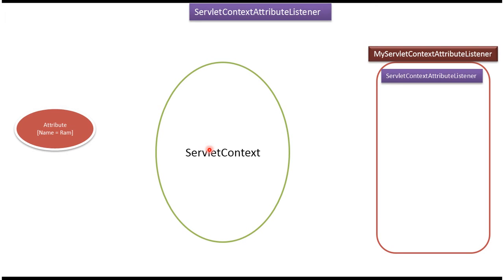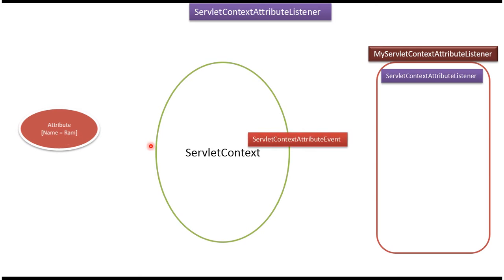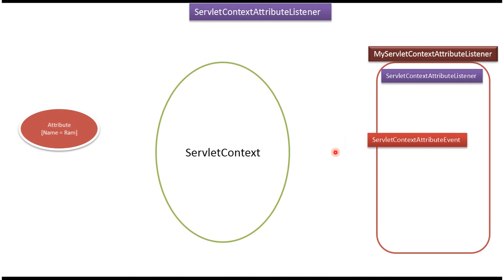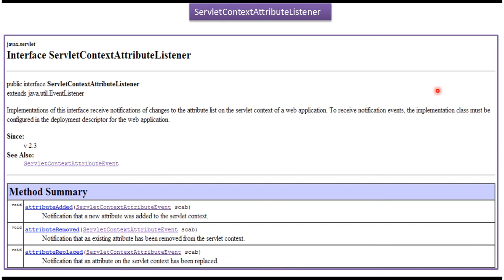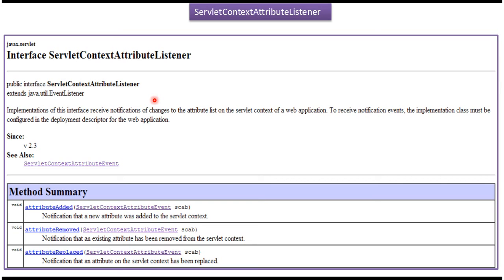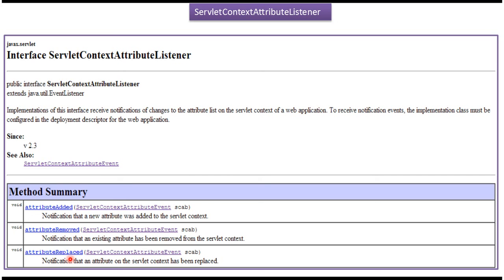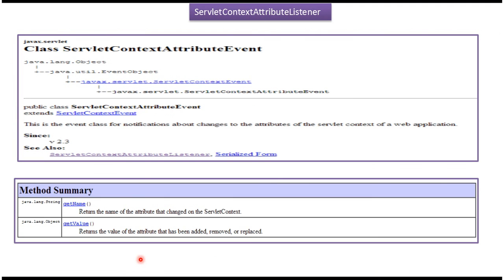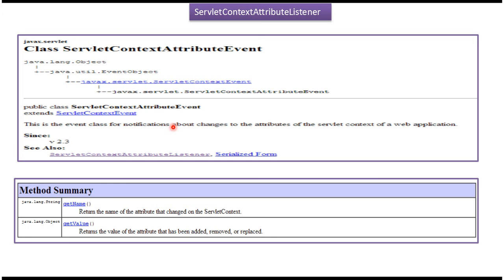ServletContextAttributeListener: Introduction and Overview | Servlets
Welcome to our tutorial introducing ServletContextAttributeListener in Servlets! In this video, we'll provide you with an overview of ServletContextAttributeListener and its significance in Java Servlet technology.

**Understanding ServletContextAttributeListener:**
ServletContextAttributeListener is a Servlet listener interface that allows developers to monitor changes to attributes in the Servlet context. This listener is triggered whenever an attribute is added, removed, or replaced in the Servlet context, providing an opportunity to perform custom actions in response to these changes.

We'll start by explaining the purpose and functionality of ServletContextAttributeListener, and how it integrates with the Servlet API. You'll learn about the methods provided by this listener interface and how they can be implemented to handle attribute change events in the Servlet context.

**Use Cases and Practical Examples:**
Explore practical examples and use cases for ServletContextAttributeListener, demonstrating how it can be used to perform tasks such as logging attribute changes, managing application-wide resources, or enforcing security policies based on attribute modifications.

**Implementation Guide:**
We'll walk you through the process of implementing ServletContextAttributeListener in your Servlet-based web applications. You'll learn how to create a ServletContextAttributeListener class, implement the necessary methods, and register the listener in your web.xml deployment descriptor or using annotations.

**Conclusion:**
By the end of this video, you'll have a solid understanding of ServletContextAttributeListener and how it can enhance the functionality and flexibility of your Servlet-based web applications.

Let's dive in and explore the world of ServletContextAttributeListener together!